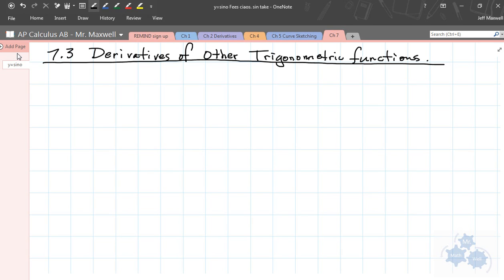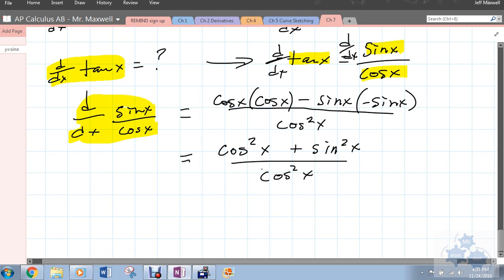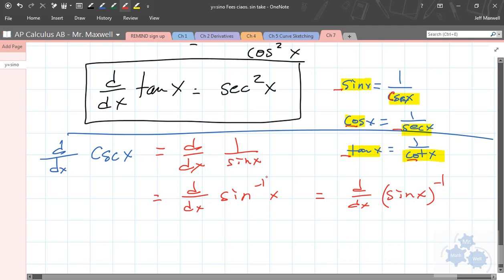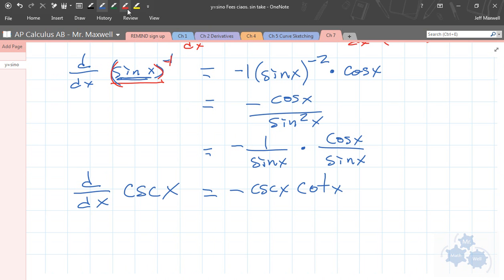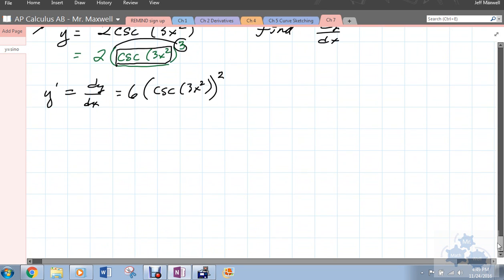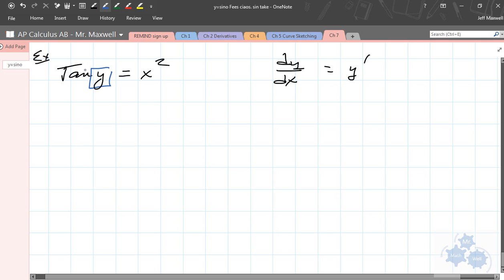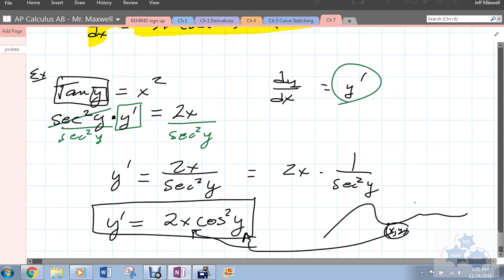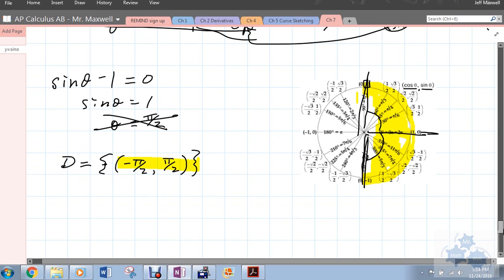Calculus 30 7.3 Derivatives of Tanx, Cscx, Secx